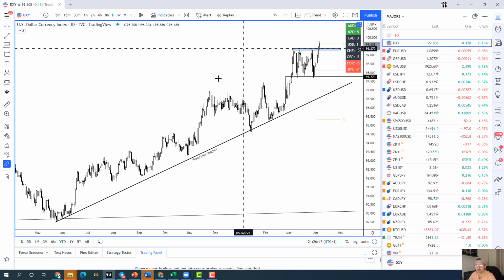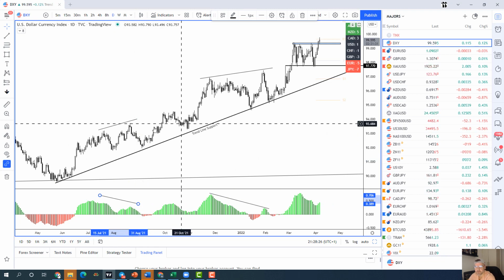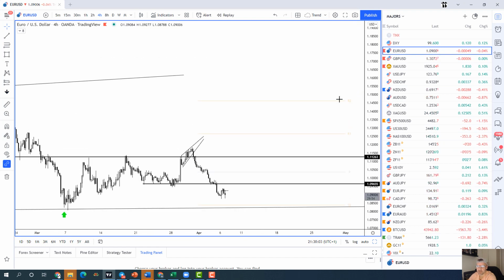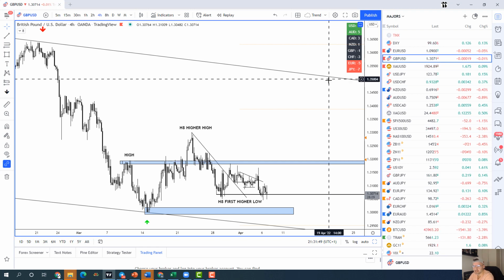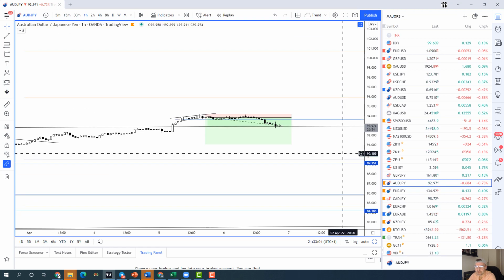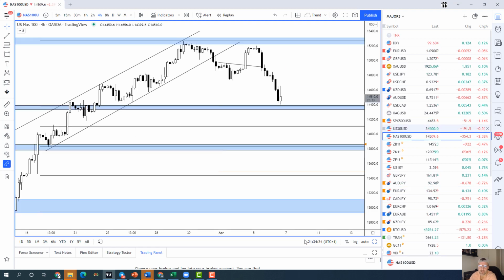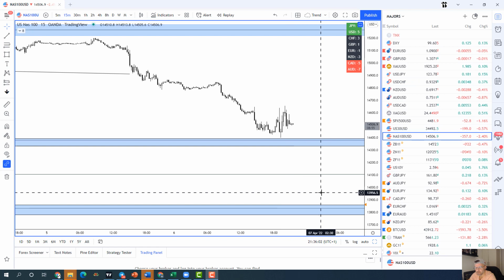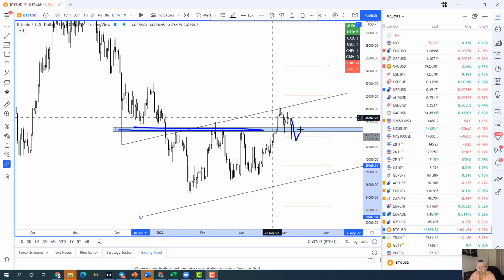Sell BTC next stop $39000 - TradeAndTrain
FOMC minutes released earlier and whats happened to the market?

USD strength or Weakness to follow, we look at EURUSD, GBPUSD, AUDJPY, NAS100 and last but not least BTC

We are hosting a free online trading webinar on Tuesday 12th April at 12.30pm UK. Want to secure your place? Click on the link below right now.

Follow @officialtradeandtrain 🔥
Follow @thetraderclub 🔥

1. FREE ANALYSIS GROUP
2. NEXT AVAILABLE LIVE COURSE
3. 1-2-1 COACHING
4. MASTERMIND GROUPS
5. LIVE DAILY TRADING ROOMS
6. TRADE SETUP GROUP
7. FUNDED ACCOUNTS STARTING AT FROM £10,000 - £100,000

3

Dislike

Save